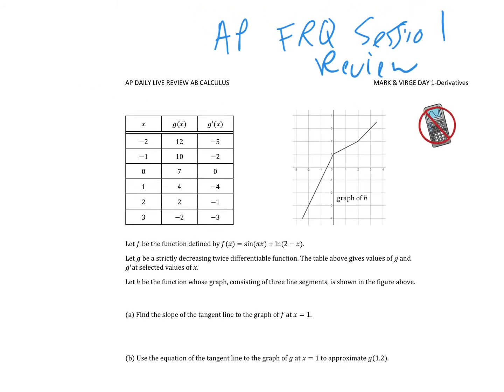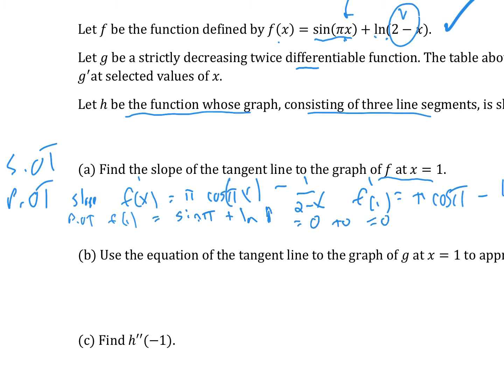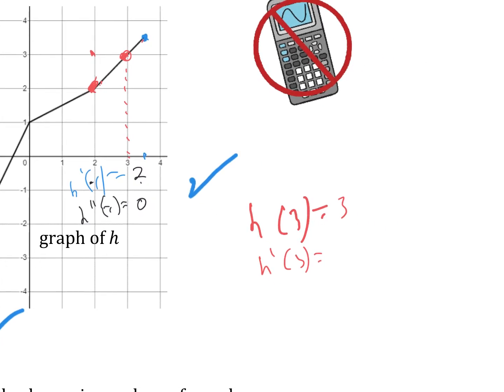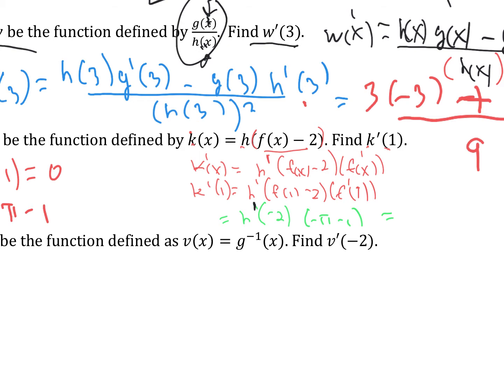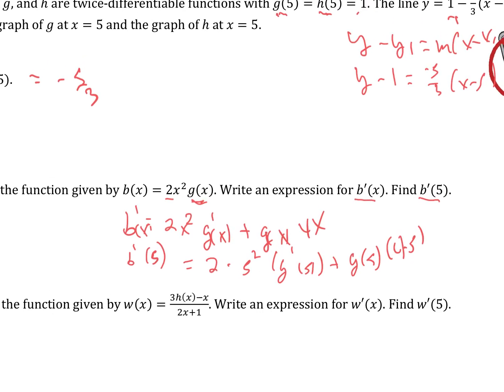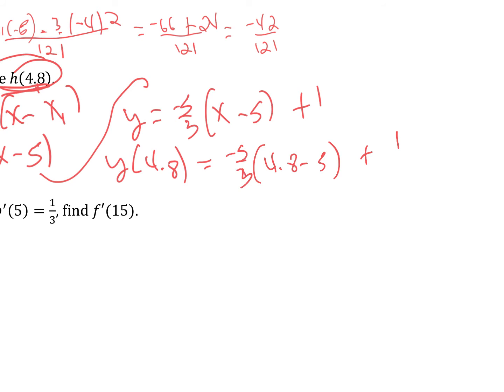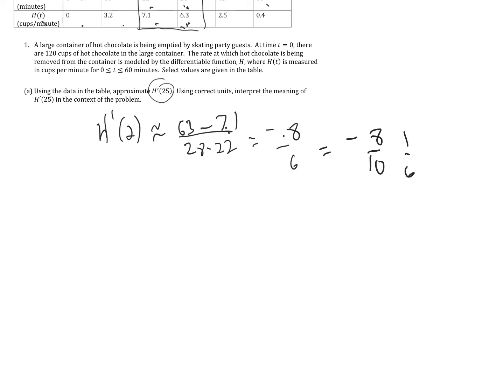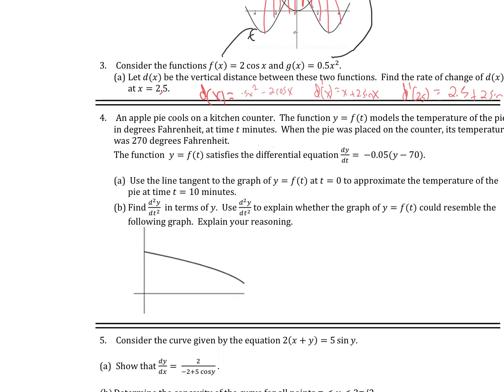AP Review Derivatives 1